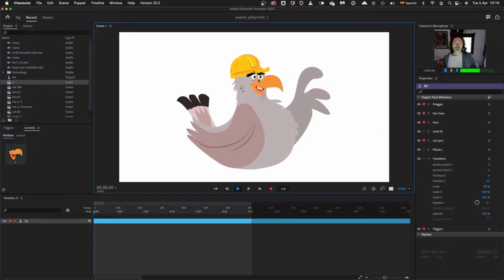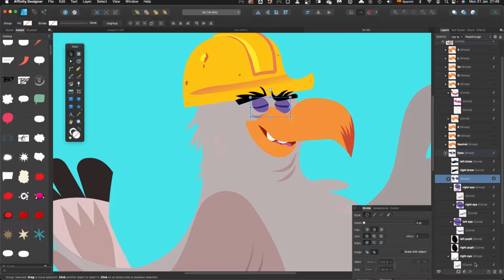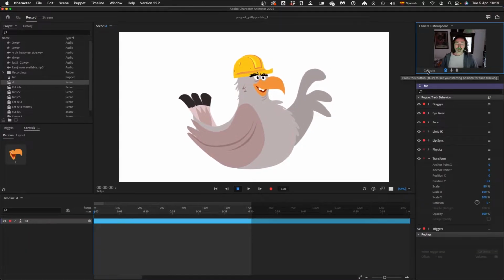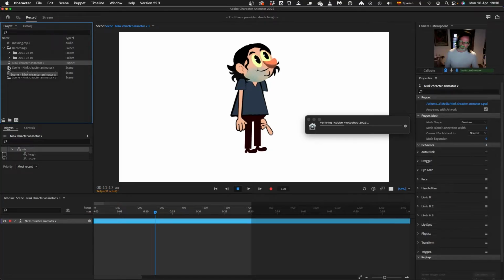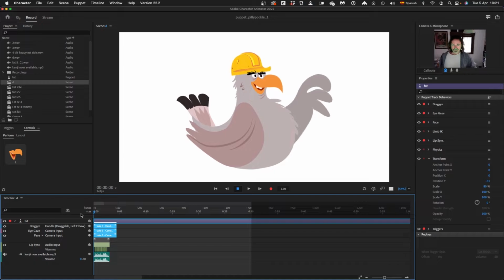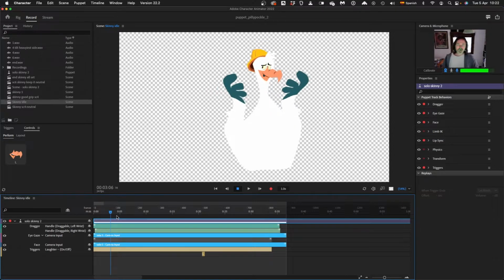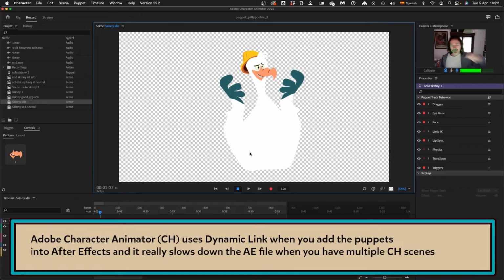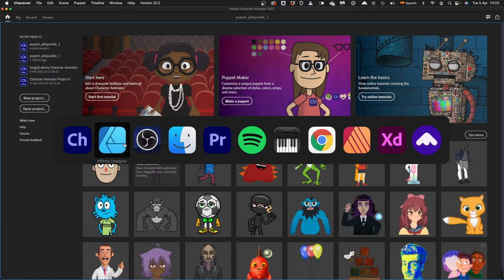Affinity and Adobe Character Animator Tutorial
Using Affinity Photo and Affinity Designer to create characters for Adobe Character Animator is my preferred workflow but be warned: you still need to use Photoshop.

In this video, we create the phonemes and blink states in Affinity Designer for our Adobe Character Animator puppet.

Getting the puppets set up correctly so I advise you to download one of the sample files directly within Adobe Character Animator and copy the file structure.